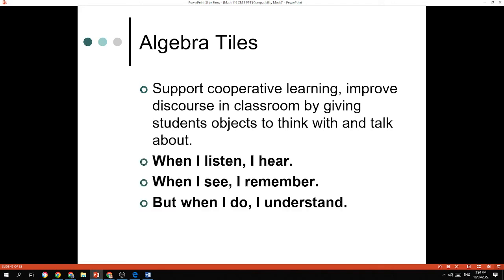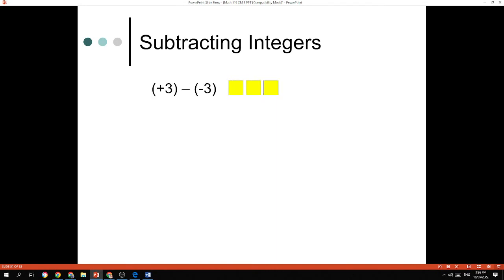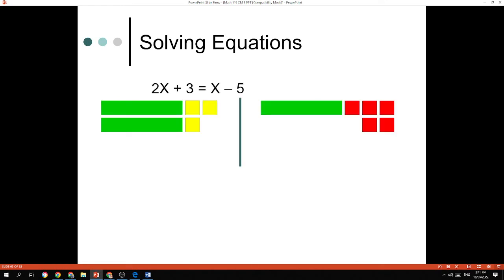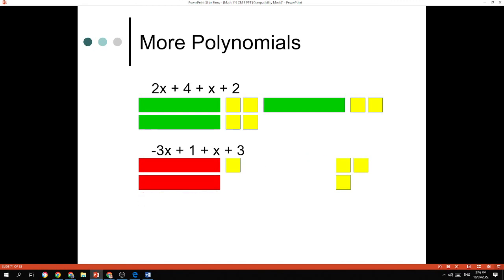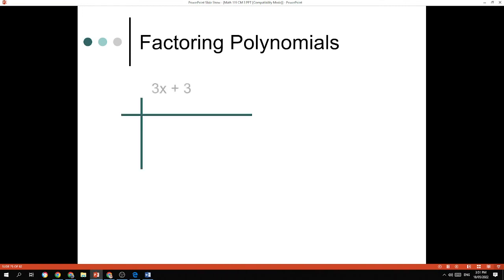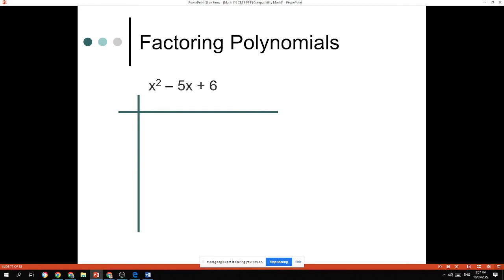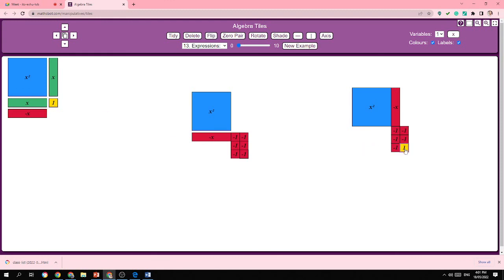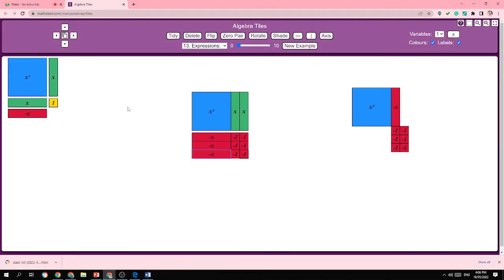Math 119 CM 3 Synchro 2